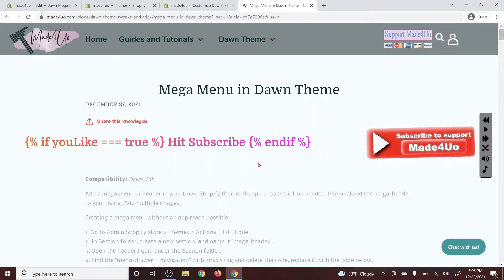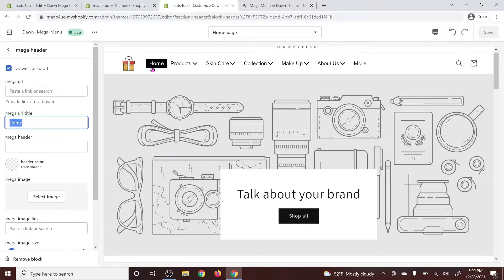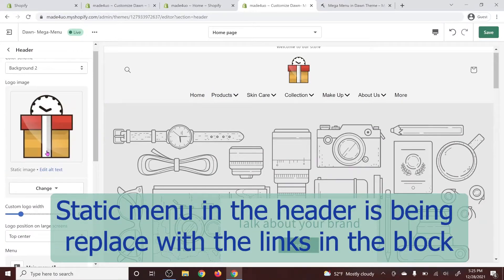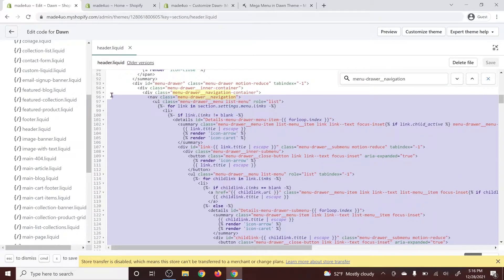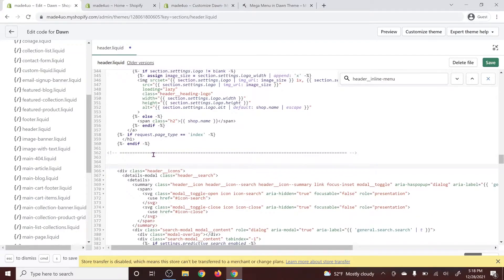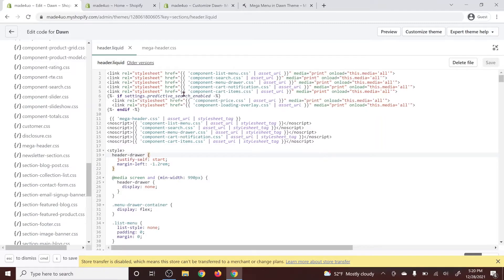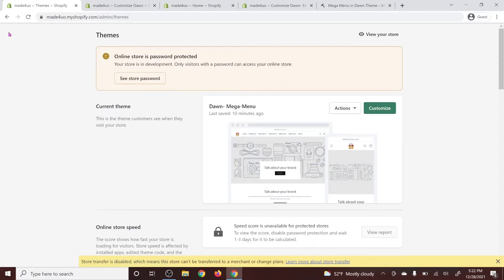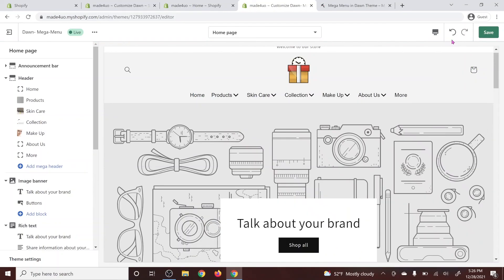Mega Menu for Shopify Theme - No App or subscription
0:00 Intro
0:16 Preview
3:31 Mobile view
3:54 To start
4:33 Step #4- adding the mega-header code for mobile view
5:52 Step #5-adding the mega-header code for desktop view
7:05 Step #6- Adding a schema
7:35 Step #7- Creating an asset file
8:55 Adding photos in the mega-menu
9:08 Naming of the photo file
9:50 Navigation links
10:48 Add the photos in Shopify